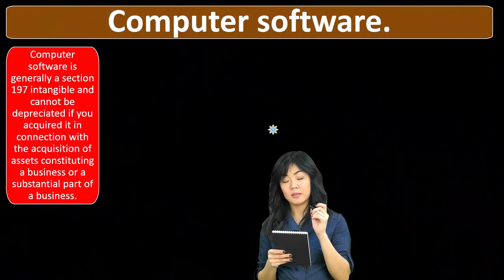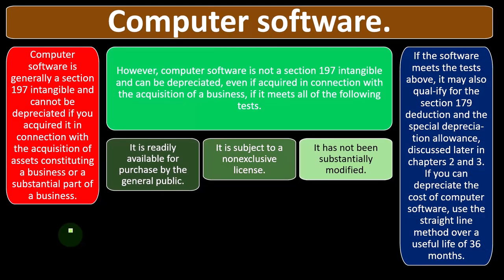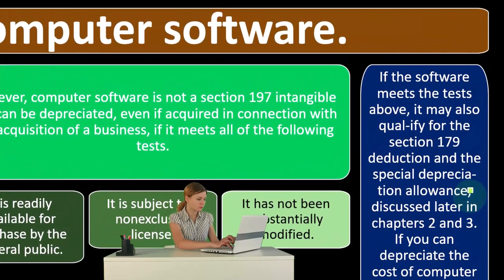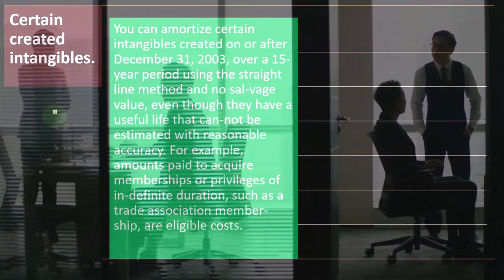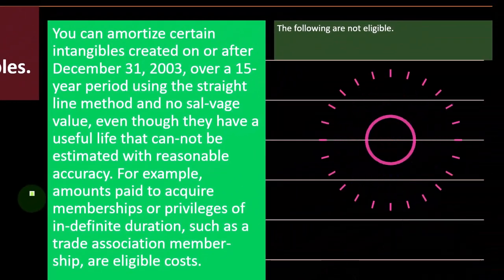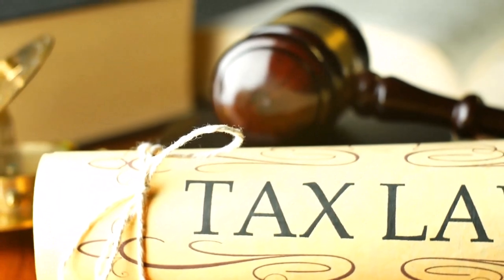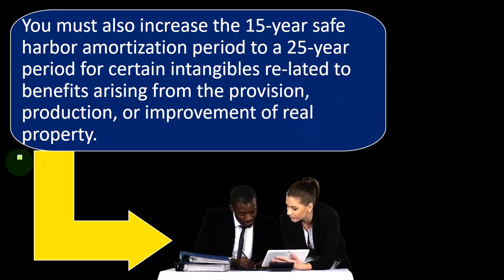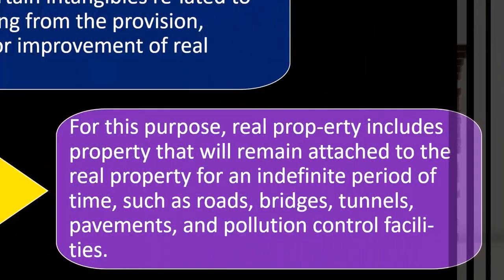Computer Software, & Certain Created Intangibles- Income Tax 2023